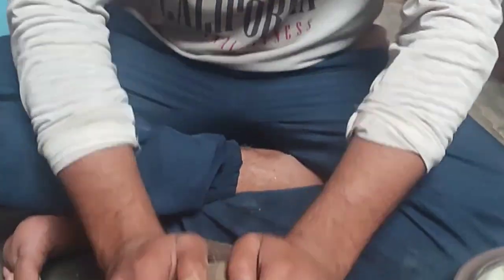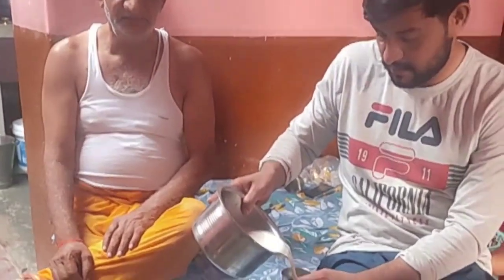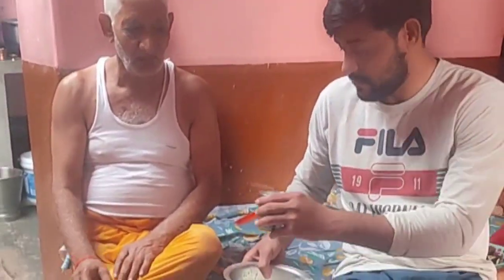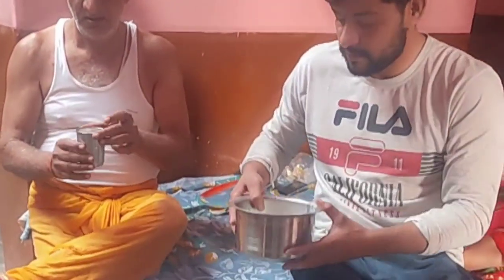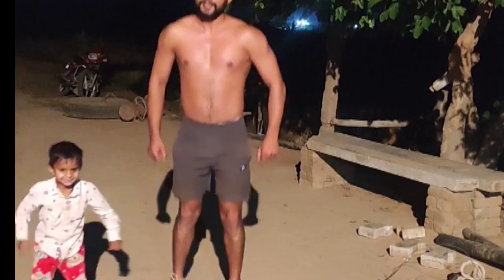75 हार्ड चैलेंज का 40 वा दिन का फुल वर्क आउट वीडियो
75 हार्ड चैलेंज का  40 वा दिन का फुल वर्क आउट वीडियो

                  मेहनत करें फिट रहें  और स्वस्थ रहें

jiddi pahalan

mosam ali

sikandar sekh

baba lathi

shusel kumar

bajragi baba

shusel kumar।